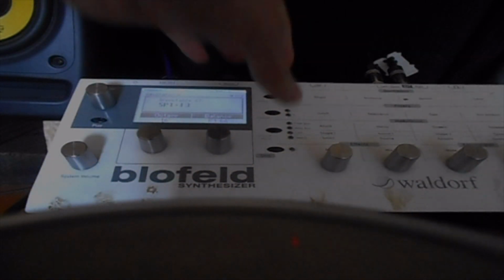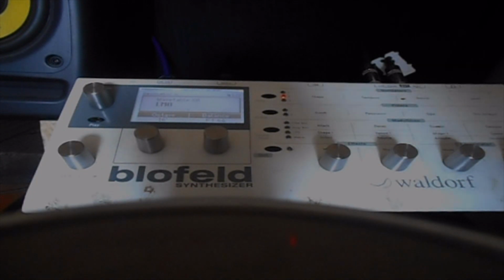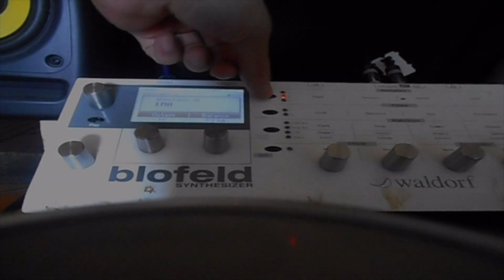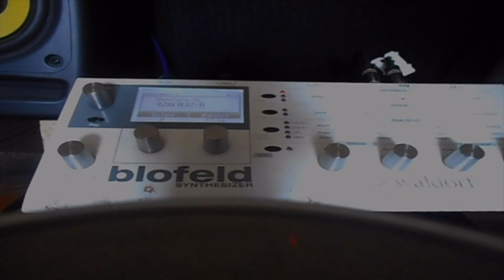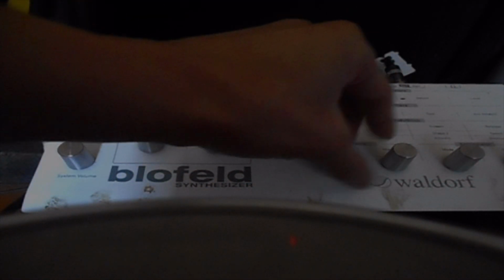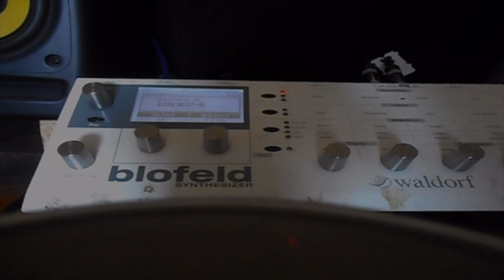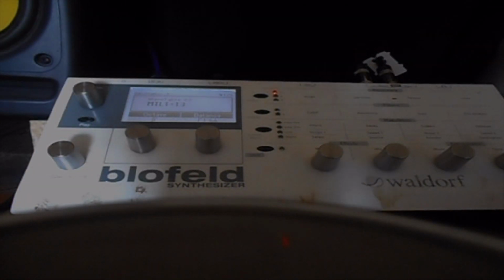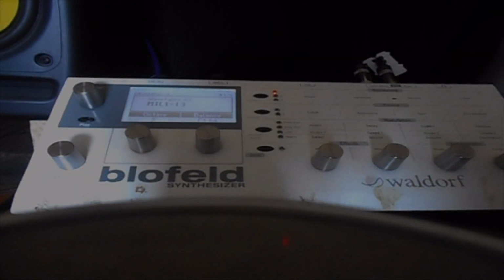Waldorf Blofeld Operations 2